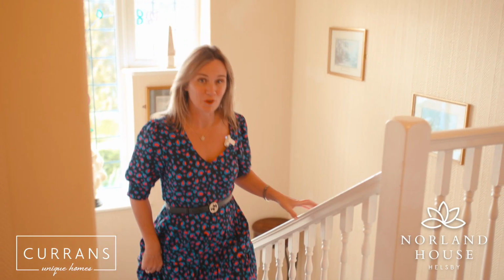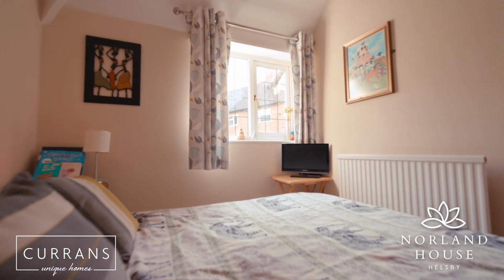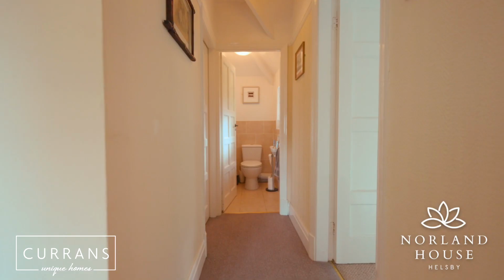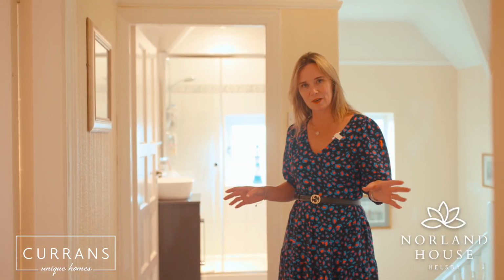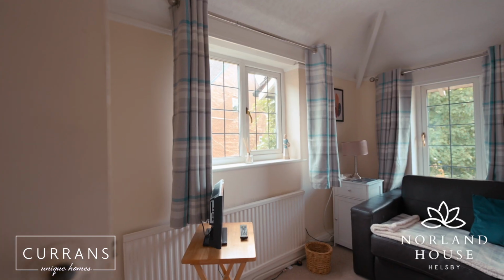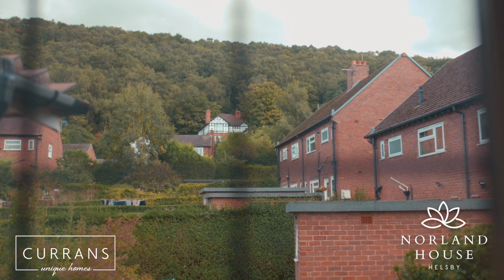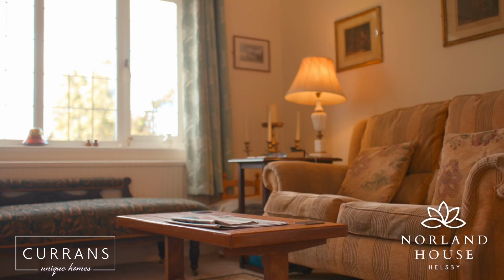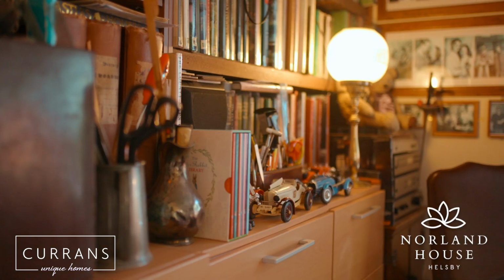Incredible home and plot in central Helsby £550,000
An utterly unique home set beneath an iconic local landmark and elevated above the road, discover the unassailable charm and individual character of the impressive Norland House in Helsby.